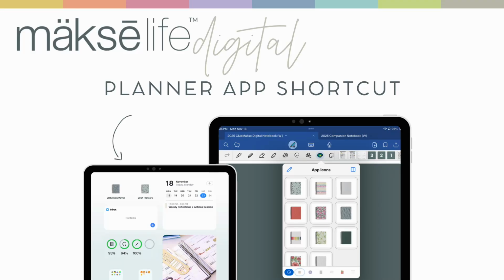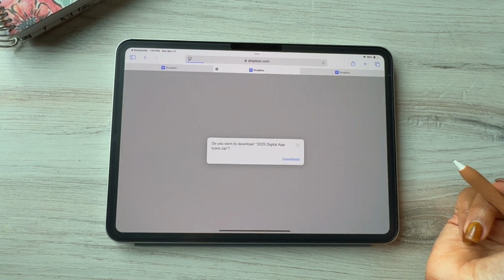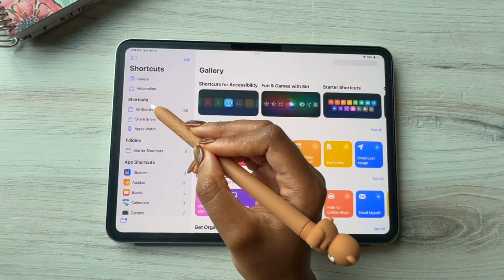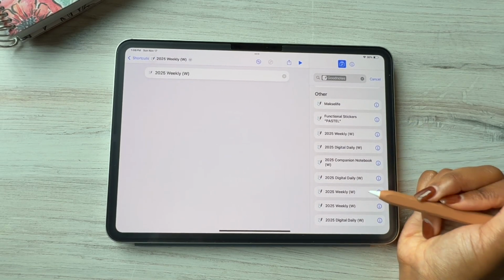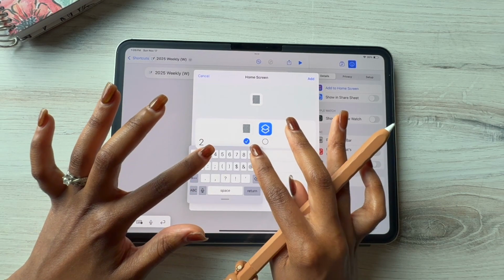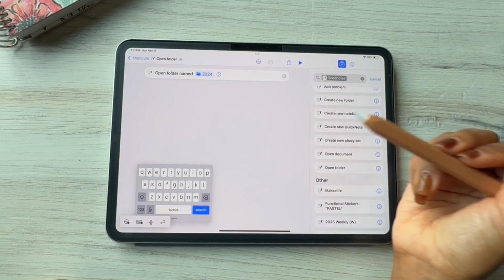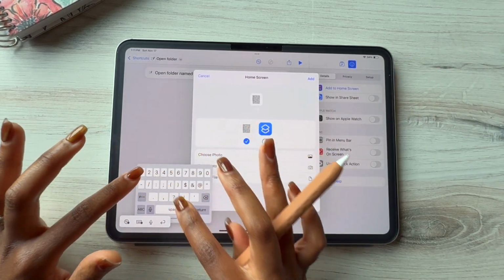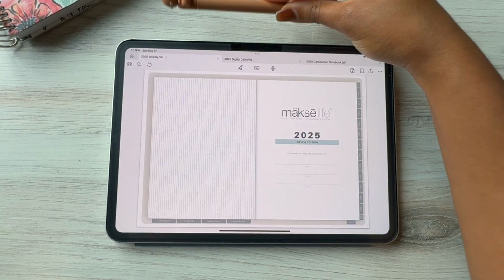Planner App Shortcut Tutorial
🚨 Ditch the hustle, start working towards a life that feels like YOURS. It’s time to Live Differently.
Got More Questions?